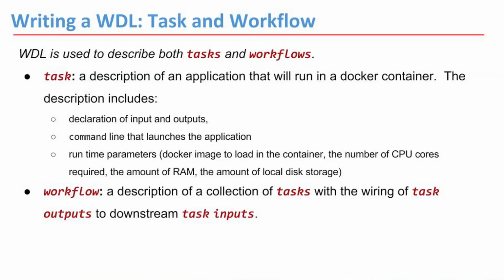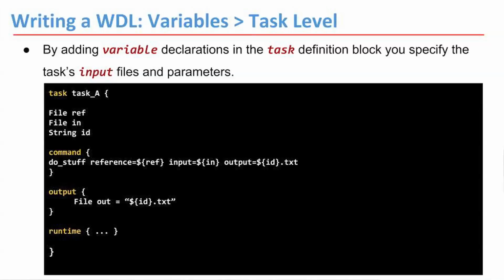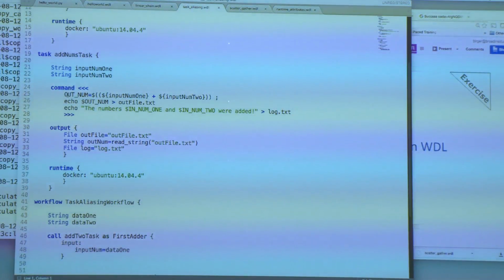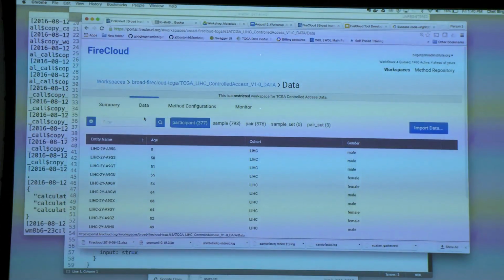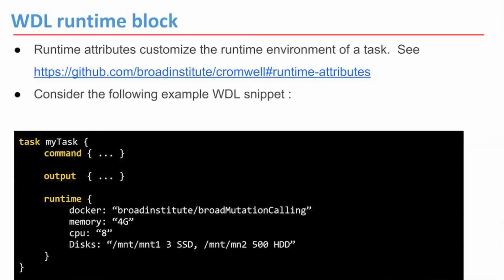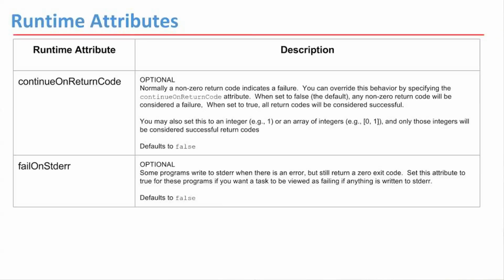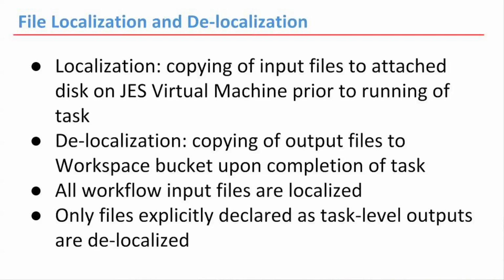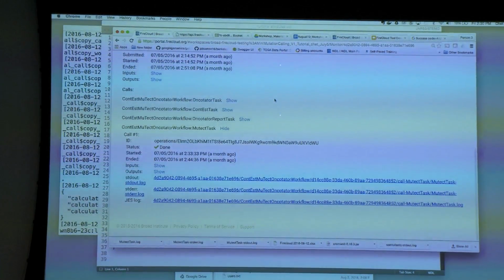BroadE: FireCloud Workshop for Tool Developers - 3 of 3